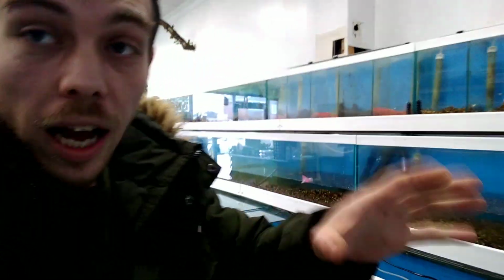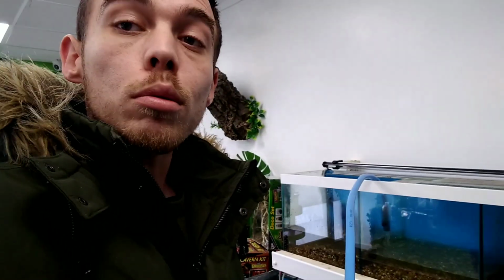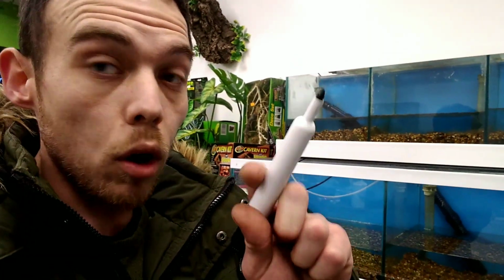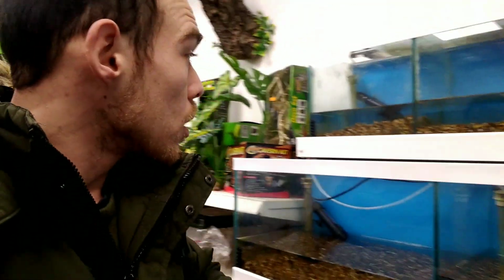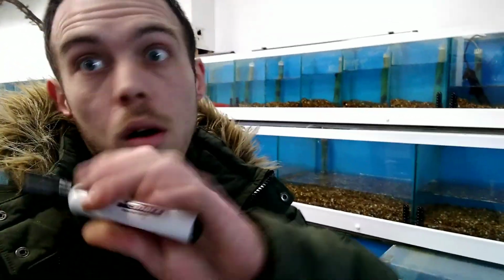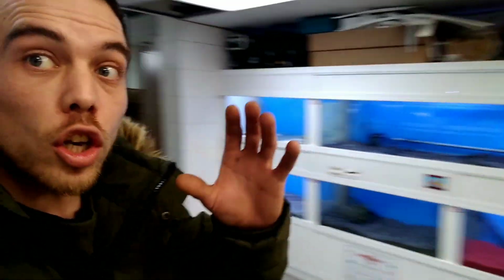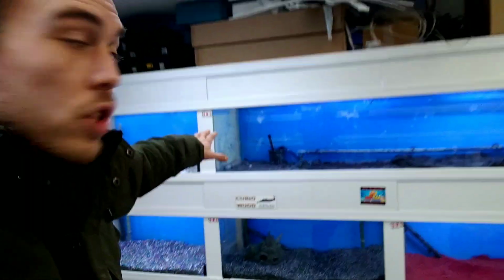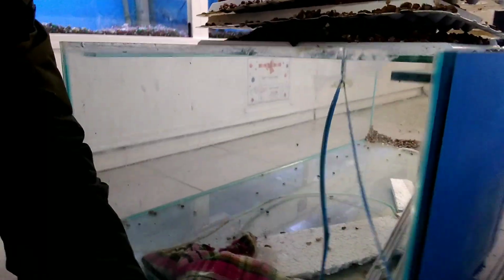First Water Leak Tests, The Big Tanks Are READY!!! (Snake Island Exotics)